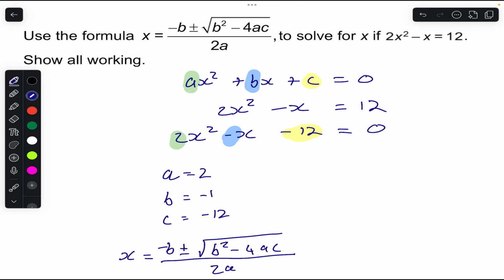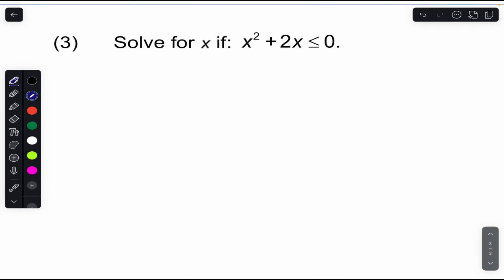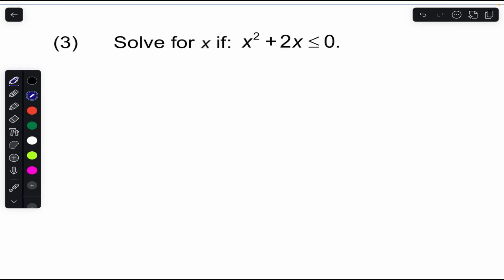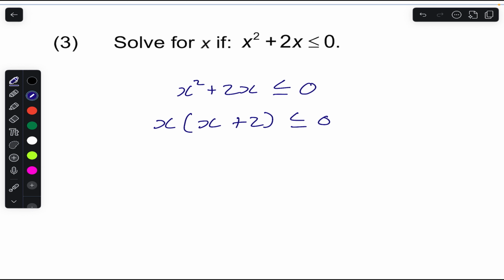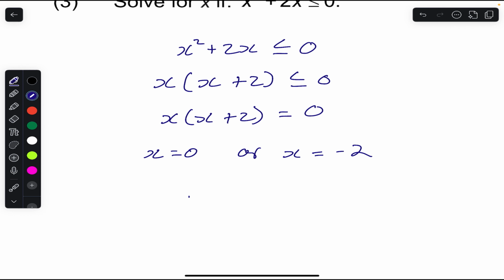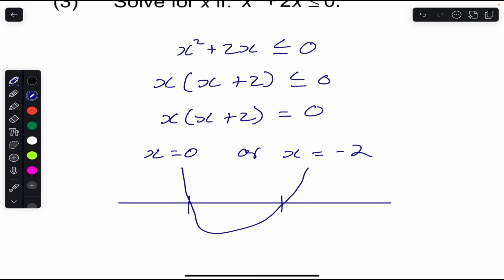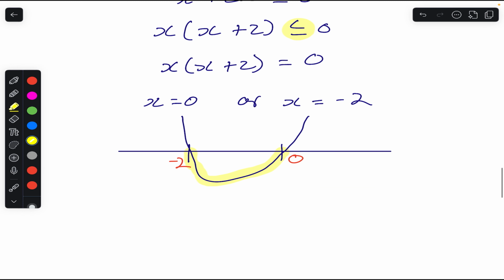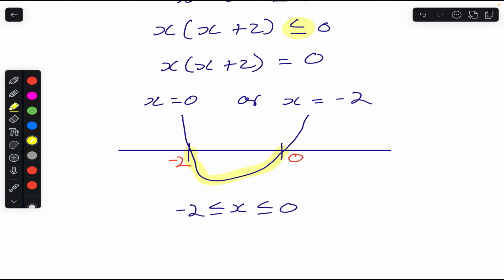3 -- Grade 12 Past paper Nov 2024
📚 Algebra Made Easy | Solving Past Paper Questions Step-by-Step

Struggling with Algebra? You’re not alone! In this video, we walk through real past paper questions covering key algebra topics including:

Solving inequalities

Tackling quadratic equations

Breaking down linear equations

Understanding exponential equations

And more!

Perfect for high school students preparing for exams or anyone looking to brush up on their algebra skills. Clear explanations, easy methods, and no shortcuts missed — we solve each question together so you don’t get left behind!

💬 Drop your questions in the comments and let me know what topic you want to tackle next!